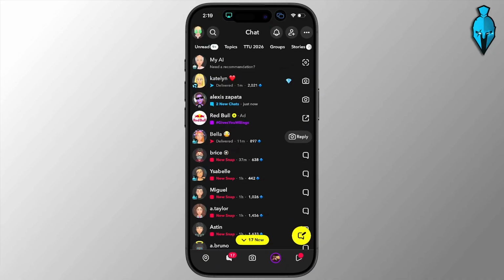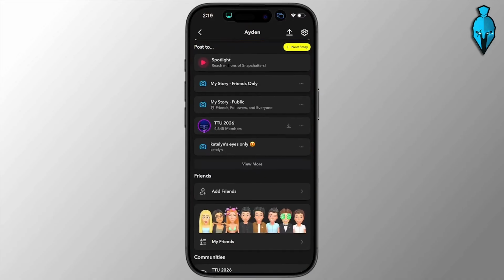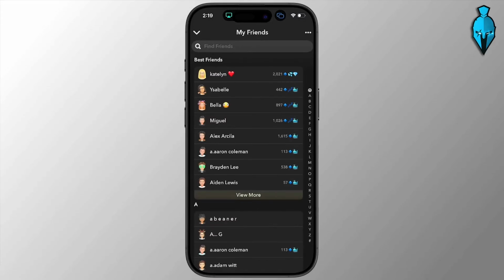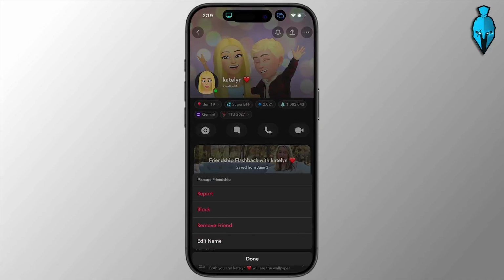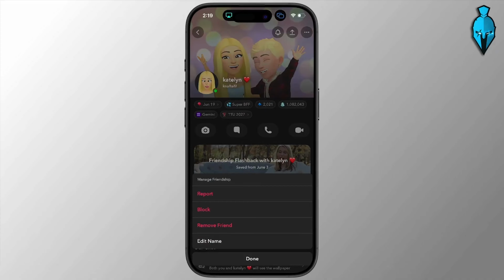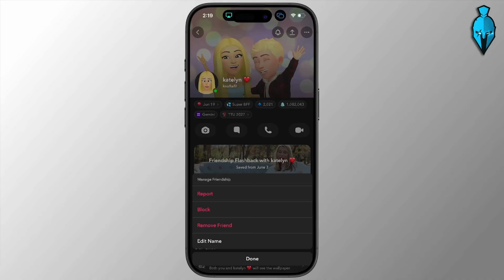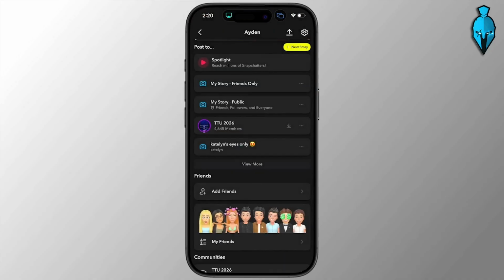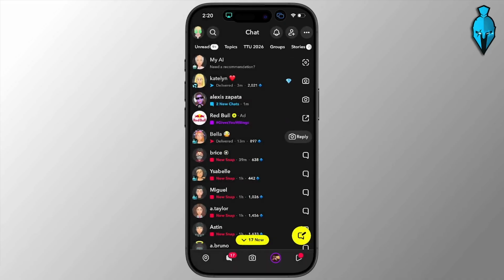How To Hide Snapchat Friends - Full Guide